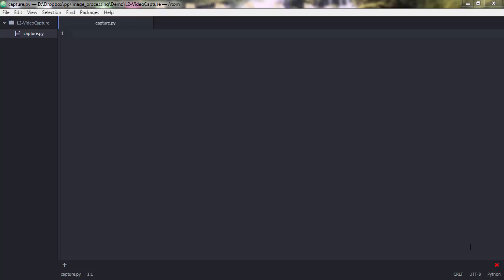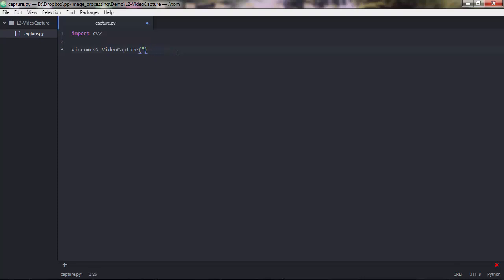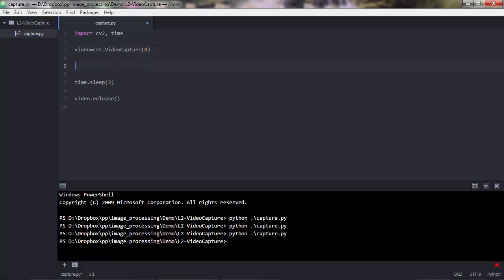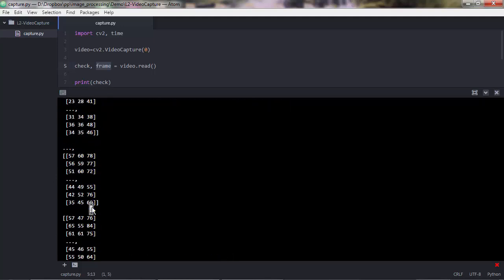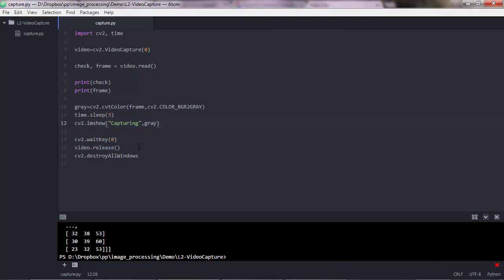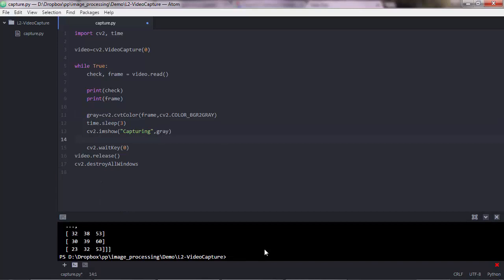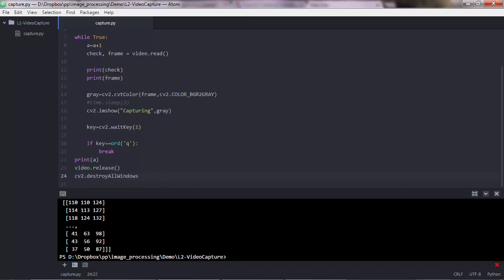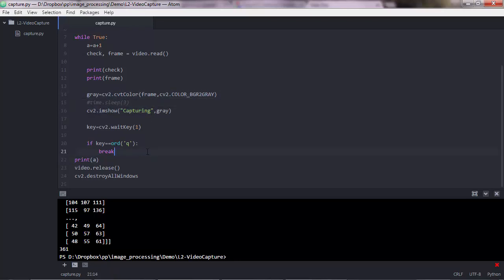Python 25.8 Python for photos and video processing with openCV - Capturing Video